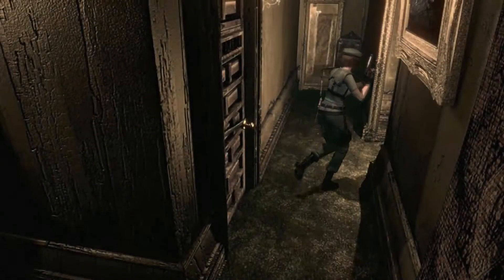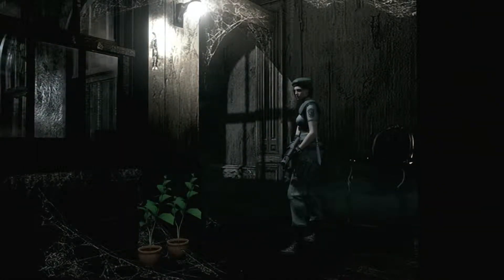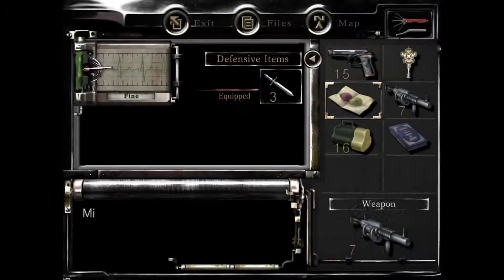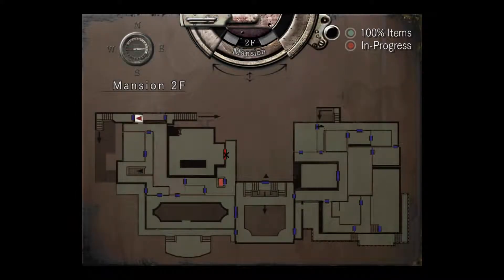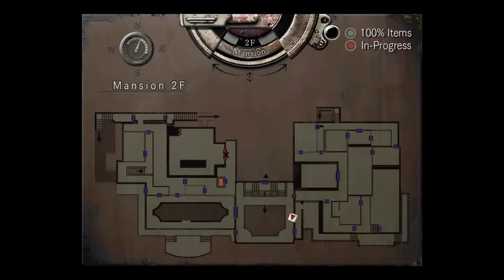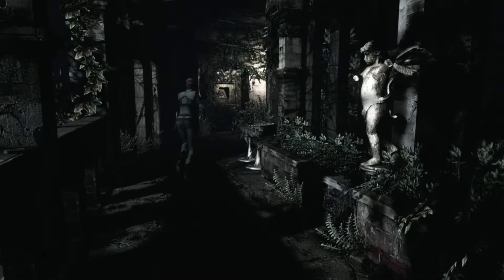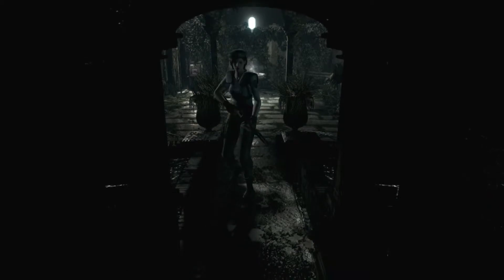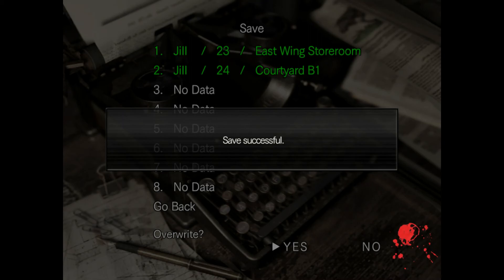Let's Play Resident Evil HD - Jill - Episode 13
Resident Evil HD Remaster is a remastered version of the GameCube remake of the original Resident Evil, a fantastic survival horror game from Capcom!